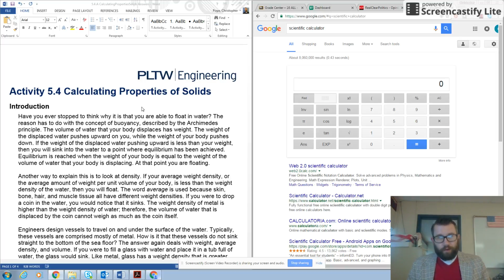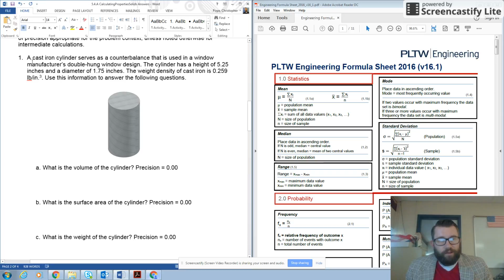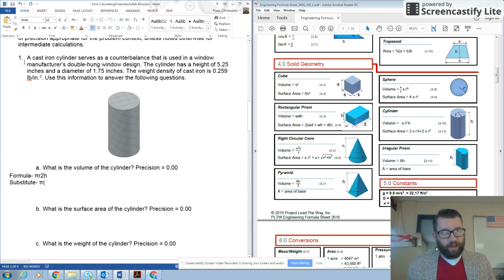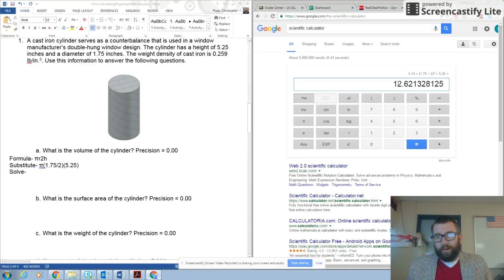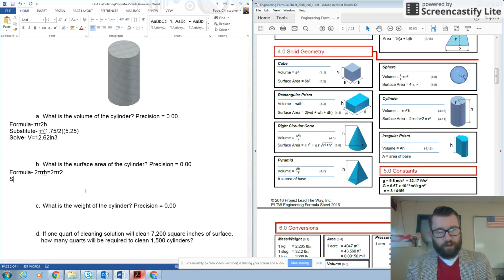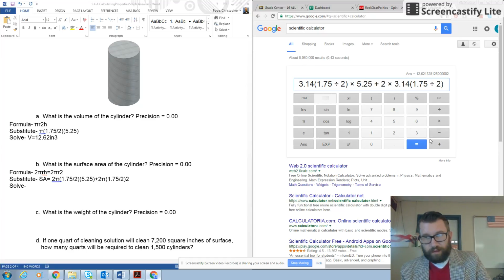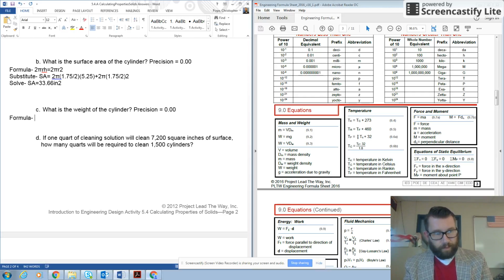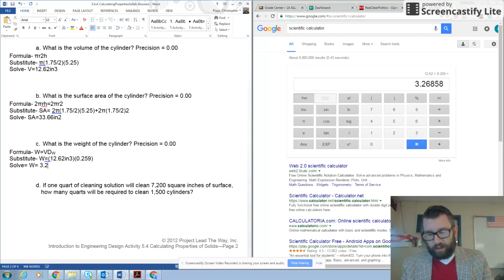IED 5.4 Properties of solids part 1